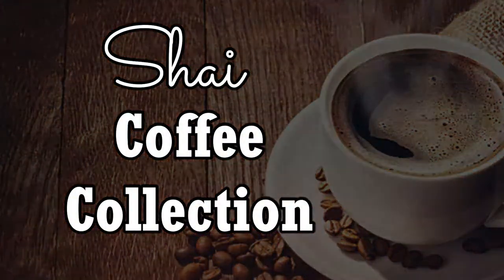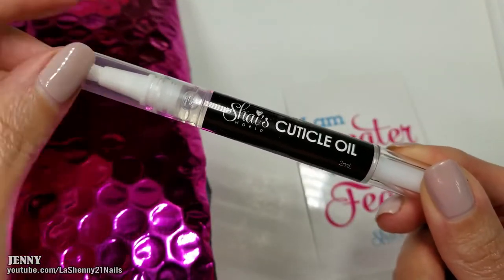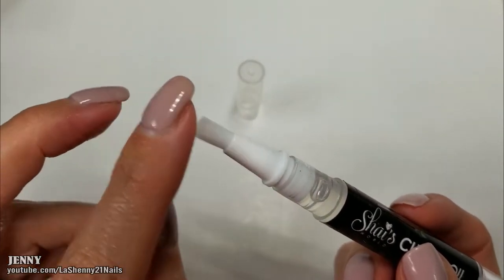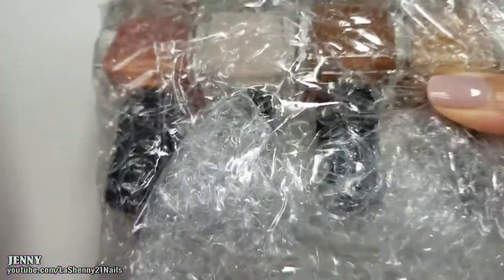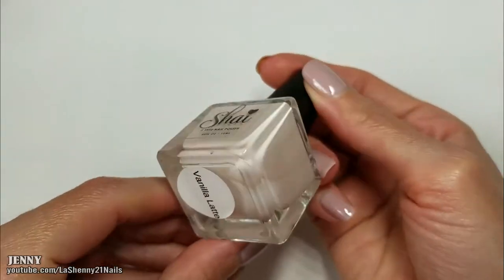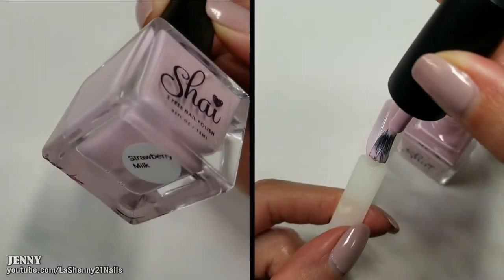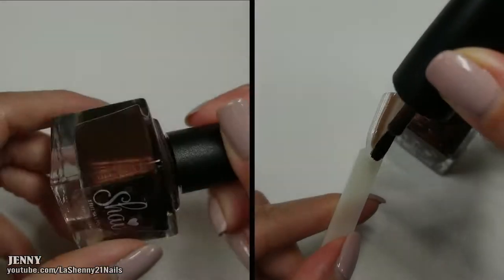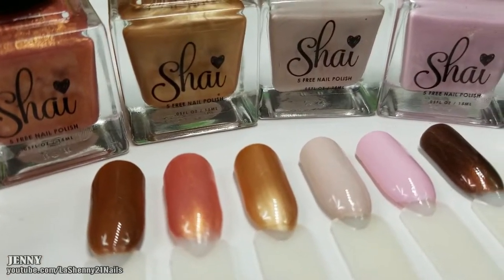NEW Shai's World Coffee Collection || LaShenny21Nails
Do you love coffee as much as nail polish?

If you answered yes, you're going to love the NEW Shai's World Coffee Collection! Even if you answered no, you're going to love them, too!

Beautiful vegan nail polishes with the cutest coffee names! I'll be doing a separate video using the black & white shades called "Black Coffee" & "Milk". I tested them for stamping (even though they're regular polishes)!

◘ Espresso
◘ Vanilla Latte
◘ Salted Carmel
◘ Chocolate Mocha
◘ Hazelnut
◘ Strawberry Milk
◘ Milk
◘ Black Coffee

* All products purchased by me unless otherwise noted & the opinions shared are my own.